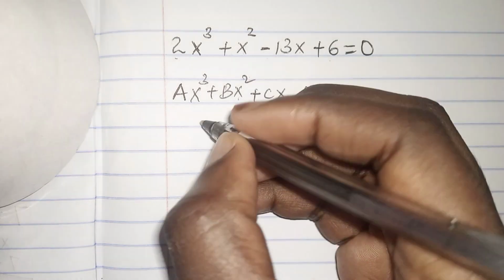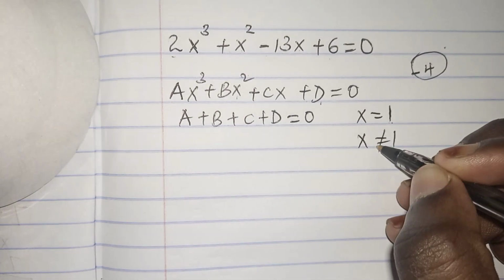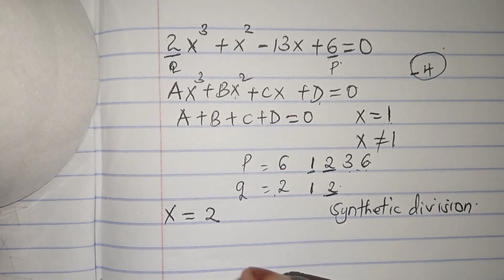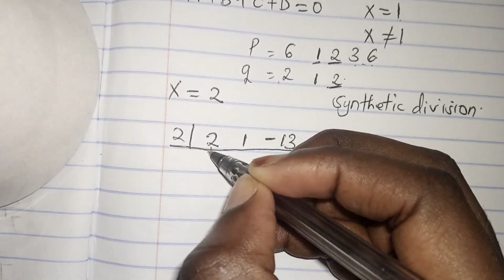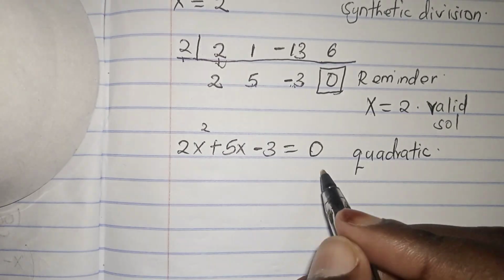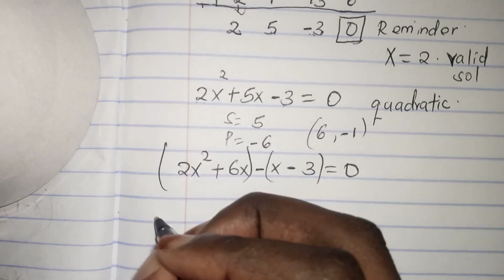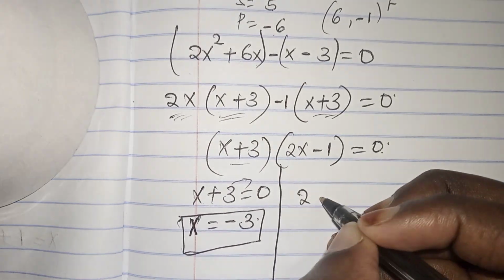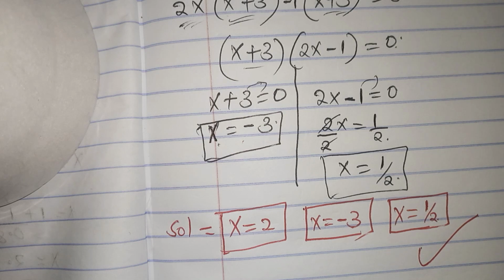how to solve cubic equation step by step